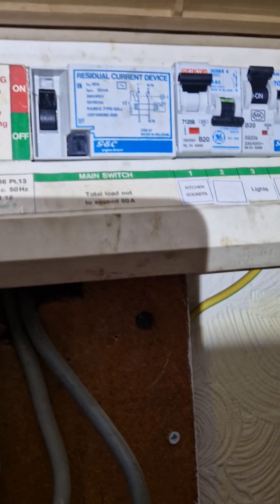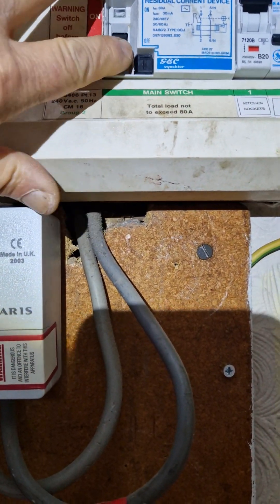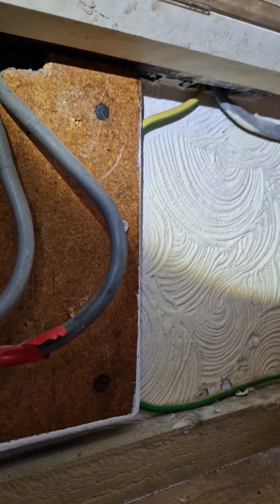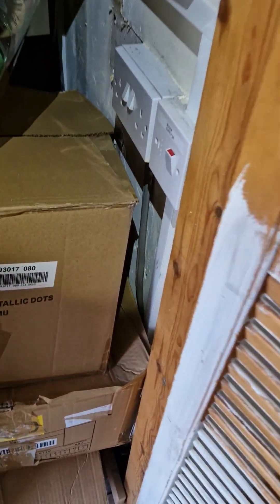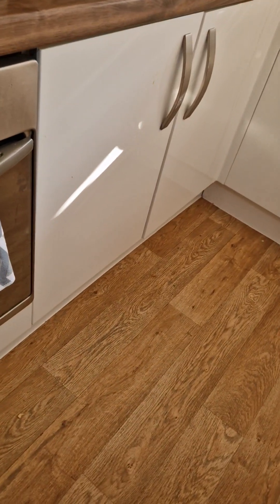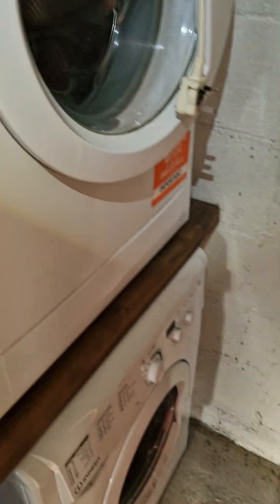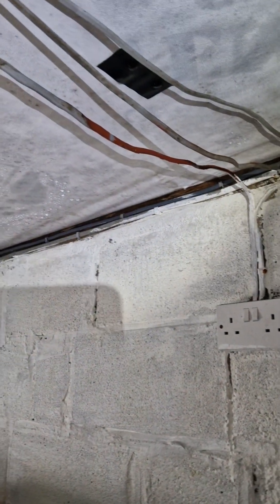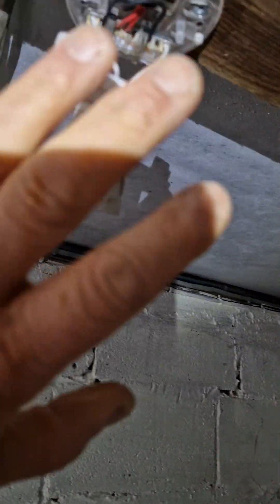EICR on a property with an old G&E rubbish consumer unit.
We found a whole catalogue of issues at this property Inc. several C1s Light fittings full of water. Wet socket outlets. An RCD that doesn't trip, unprotected cables. bare wires hanging out of the ceiling etc.